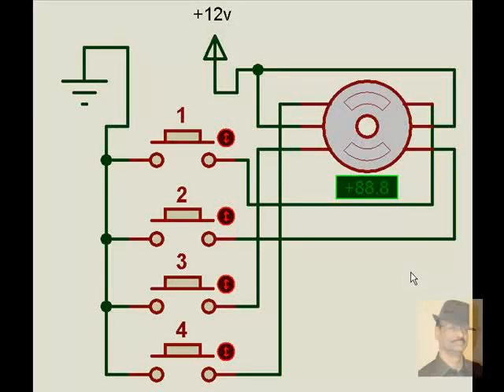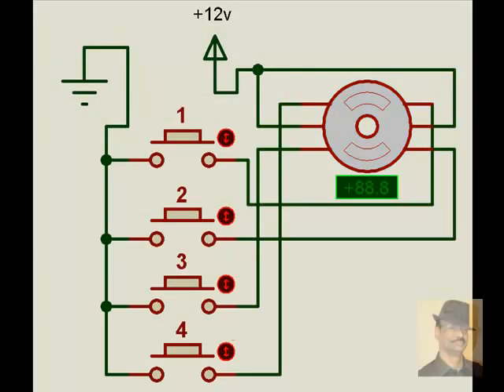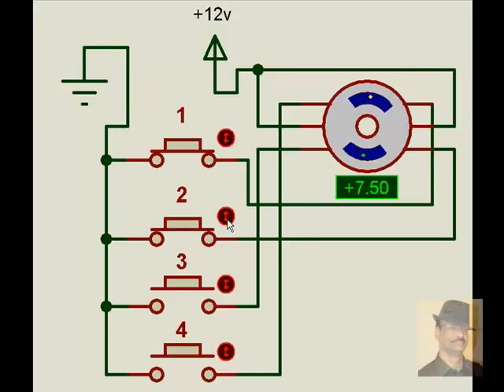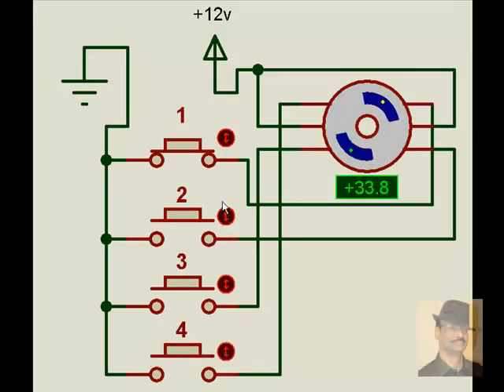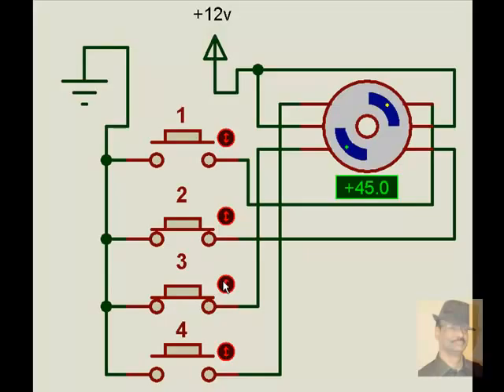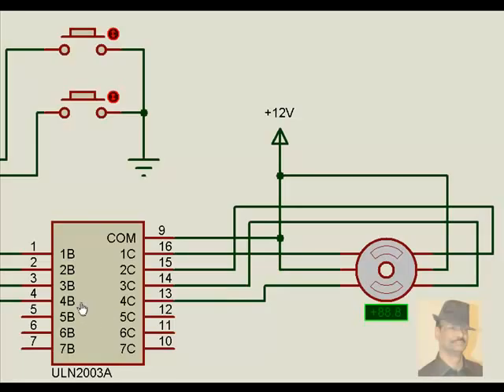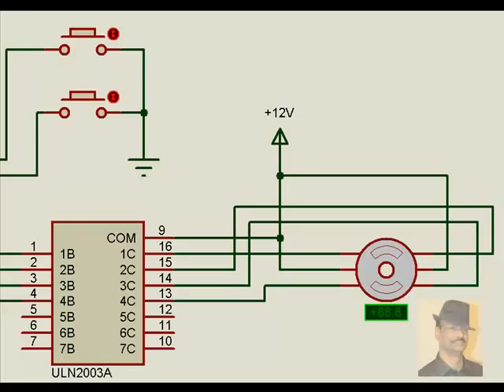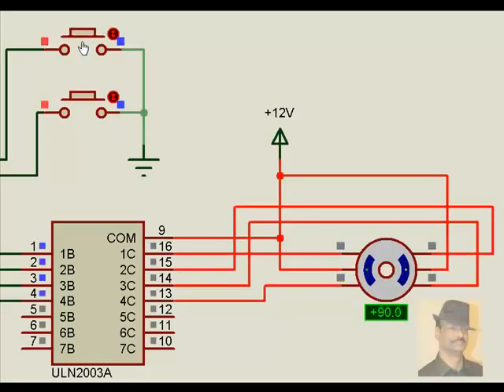Stepper motor - explained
For EEE, ECE, Basic understanding of stepper motor